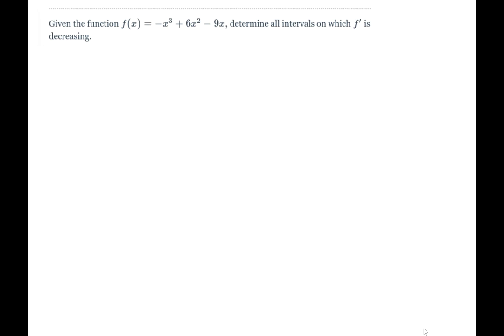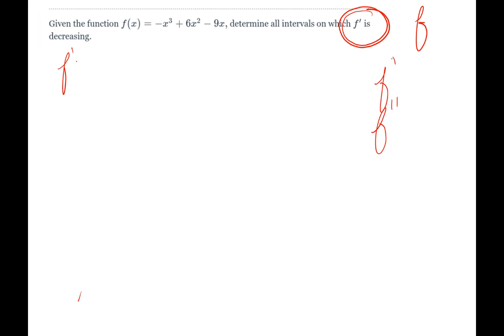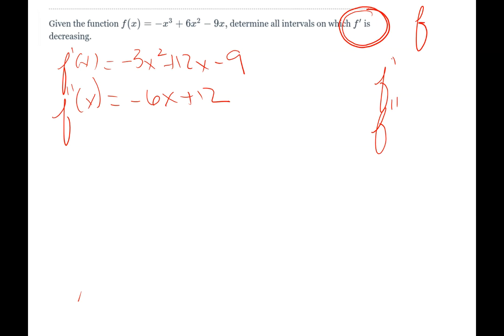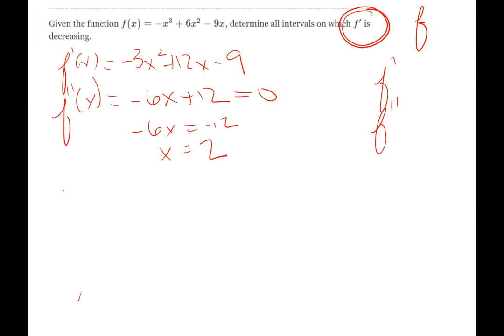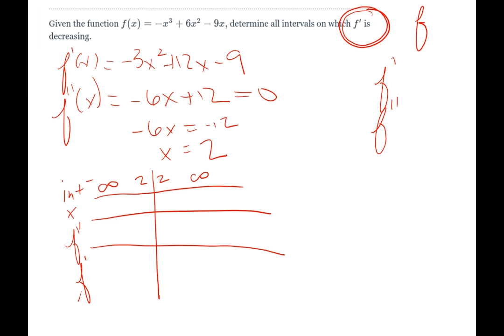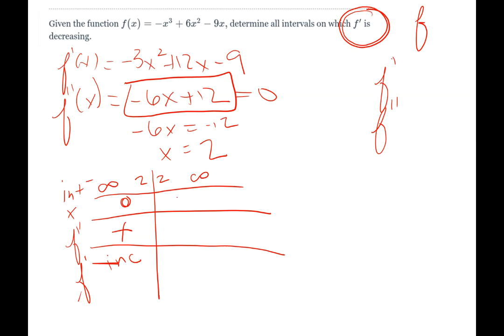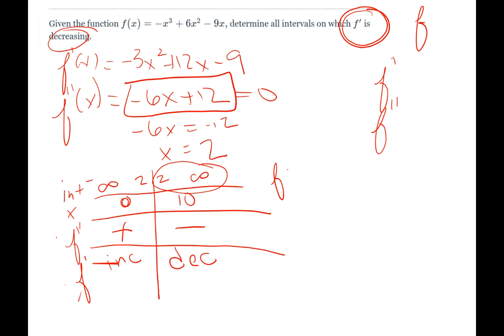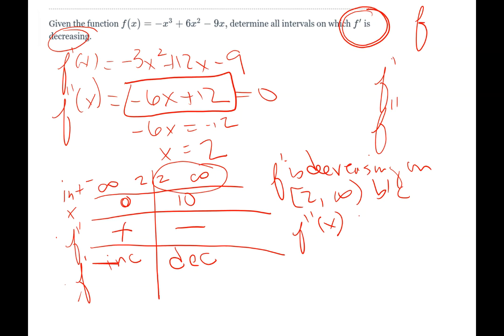AB Sem 2 HW #4 Question answered